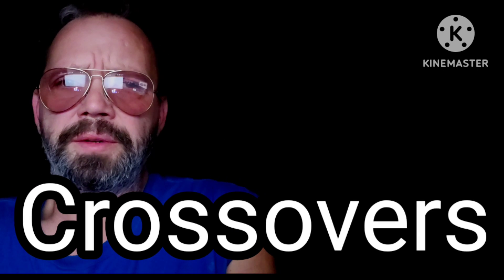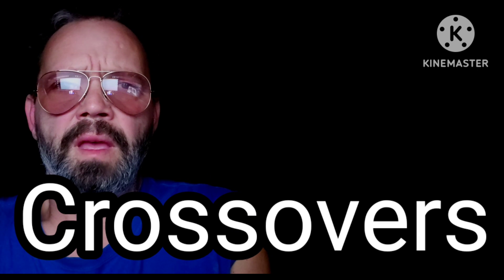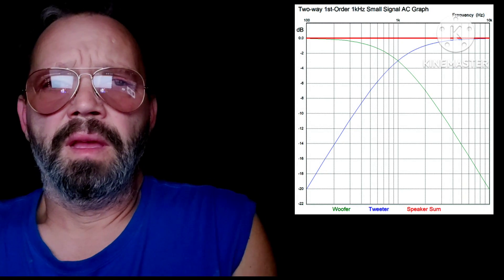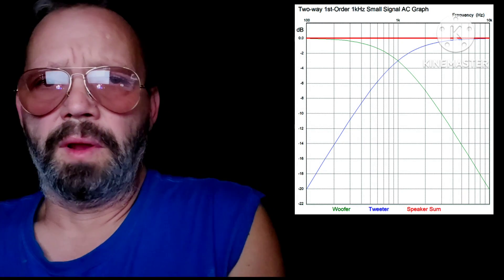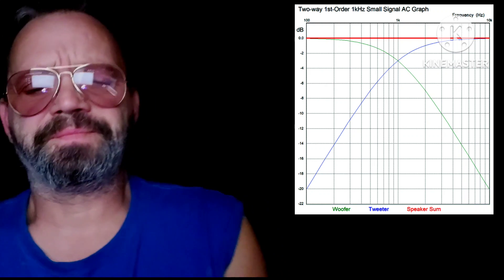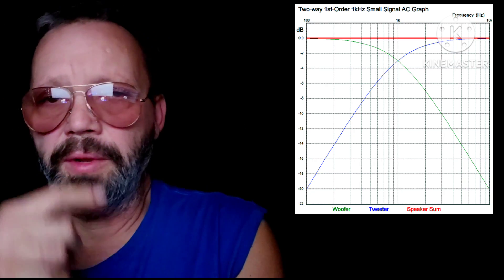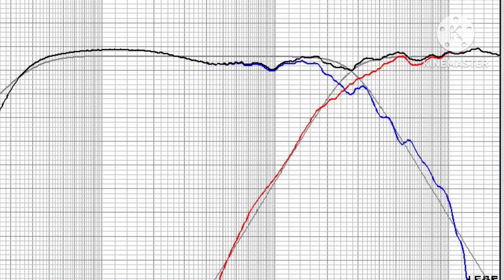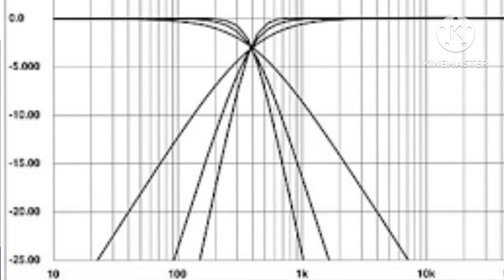How Do Crossovers Work?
Car Audio, Crossovers, Setting Crossovers, What is high vs low crossover? Why 80hz crossover is the best? What is the difference between high pass crossover and low pass crossover?
What should high pass crossover be set at?
Should subwoofer crossover be 60 or 80Hz?
What is the best crossover for subwoofer?